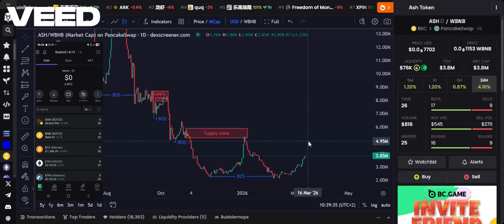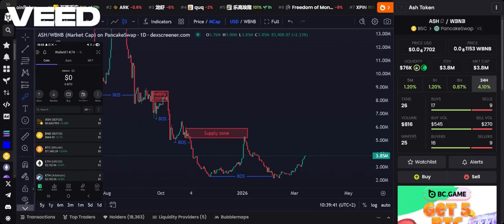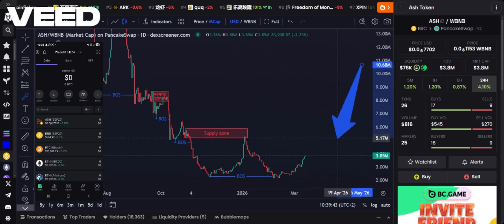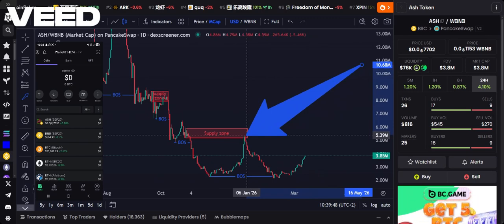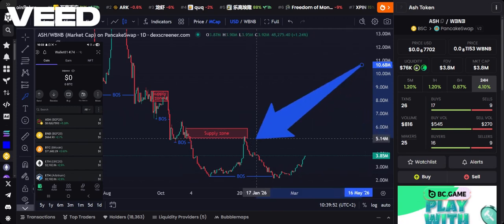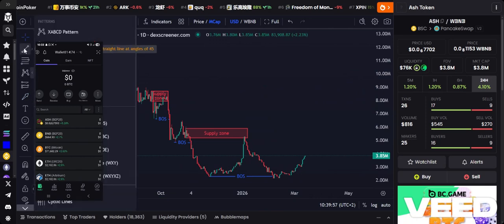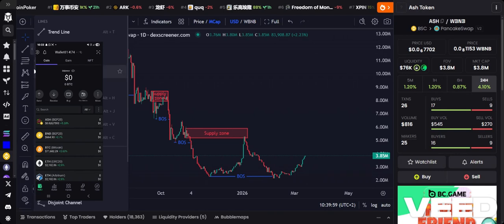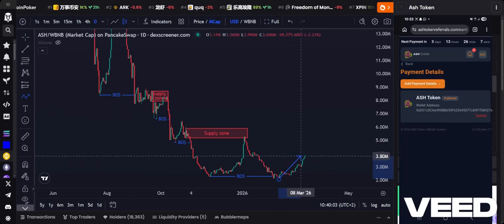ASH Token Buy or Sell Bias | Trading Strategy & Chart Analysis.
🚀 ASH Token Trading Strategy – When to Buy & When to Sell

In this video, I explain the buy and sell bias for ASH Token, and how traders analyze the ASH/WBNB chart to identify possible entry and exit points.

ASH Token is a cryptocurrency used within blockchain ecosystems and is traded on decentralized exchanges such as PancakeSwap. Like most crypto assets, its price can be highly volatile, so understanding chart trends and market momentum is important before buying or selling. ()